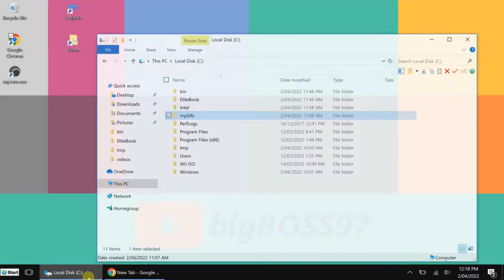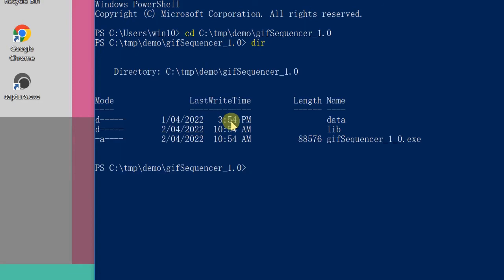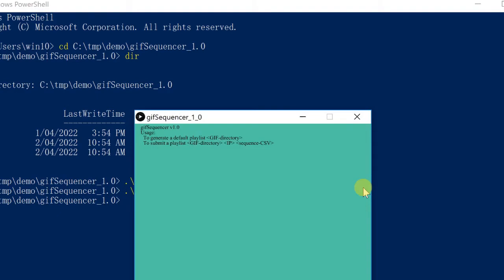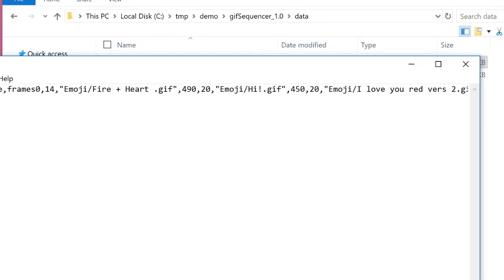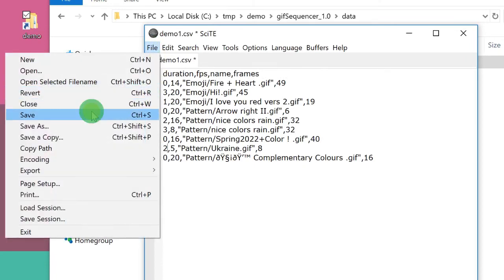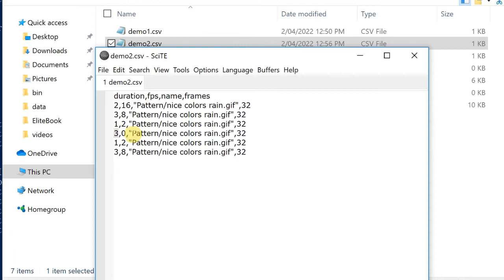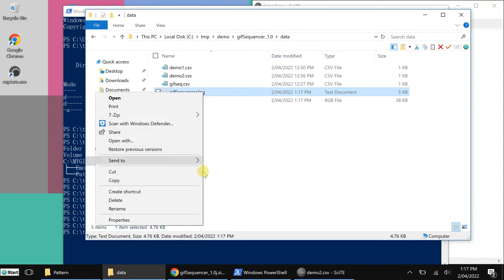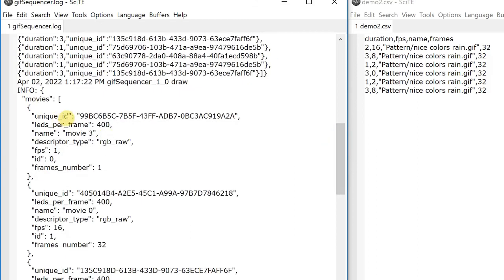Playlist with GIF Animations - Twinkly light Hacks 4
gifSequencer is a Windows command-line program which allows you to generate playlist with GIF animations for your Twinkly lights.